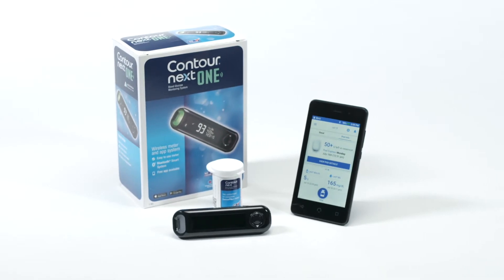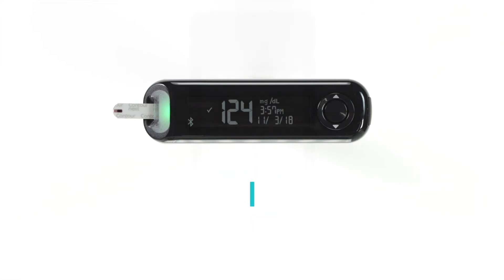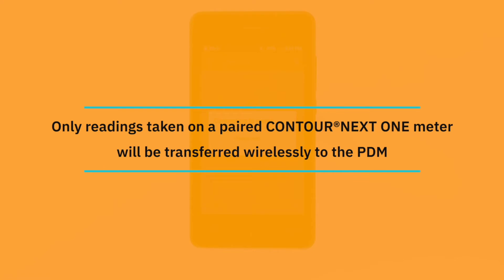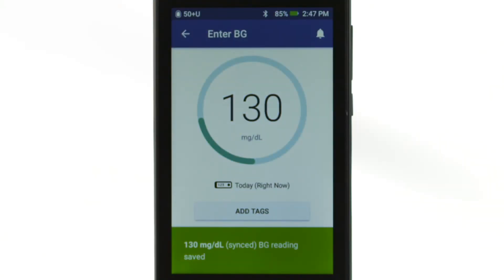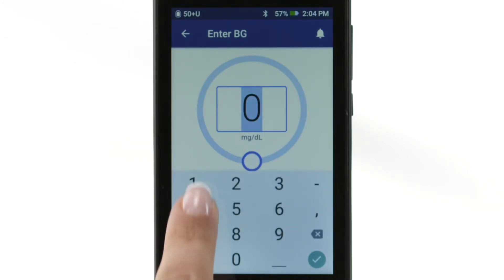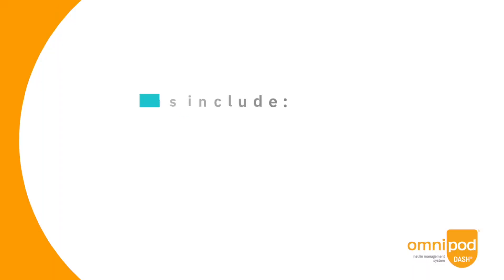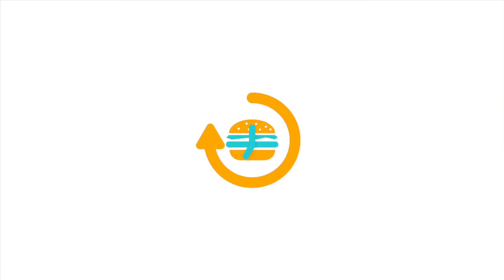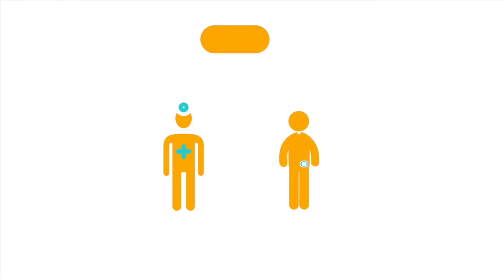Omnipod DASH® - When to Check Blood Glucose Values